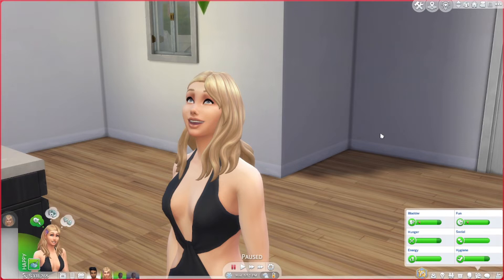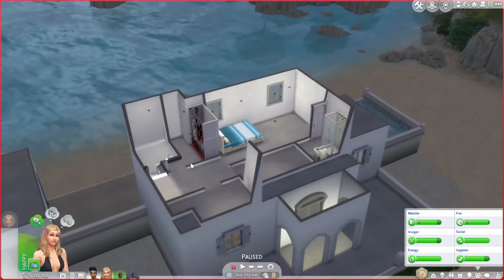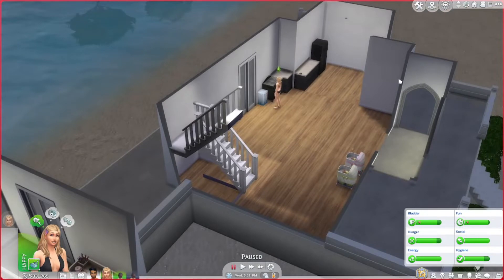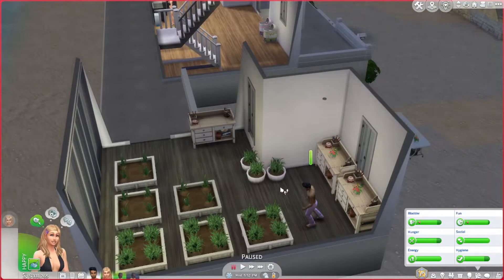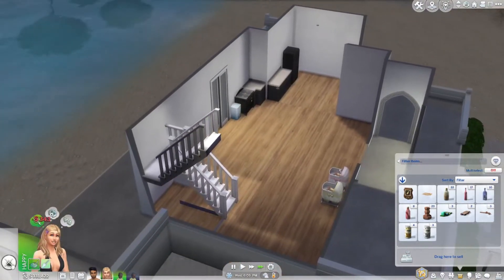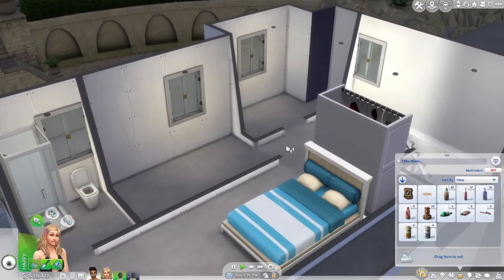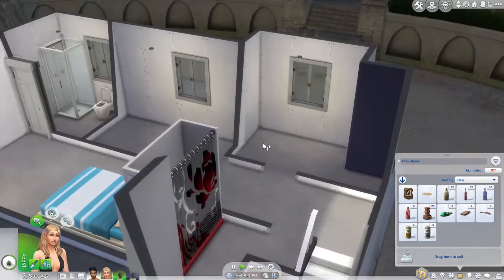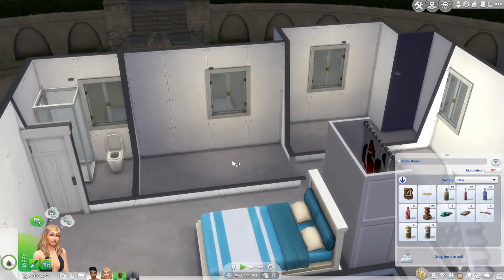💍 Rags to Riches Challenge | The Sims 4 My Wedding Stories | Part 35 💍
🌱•SOCIAL MEDIA•🌱